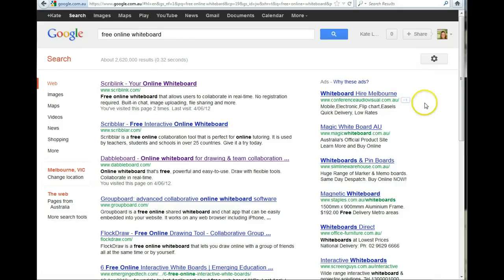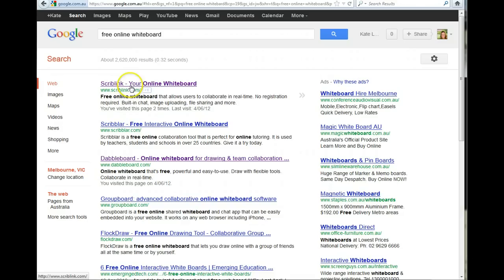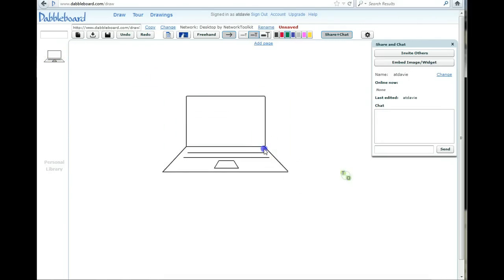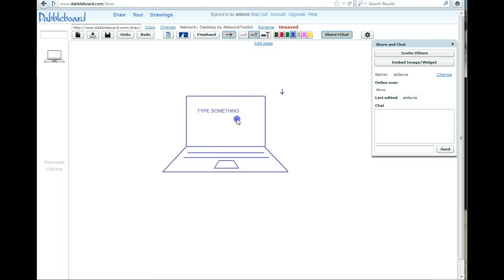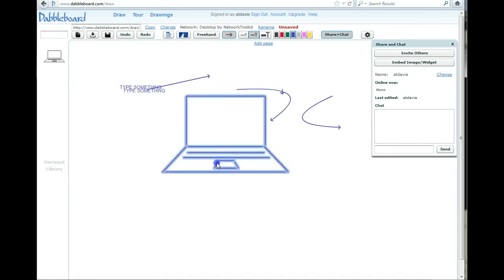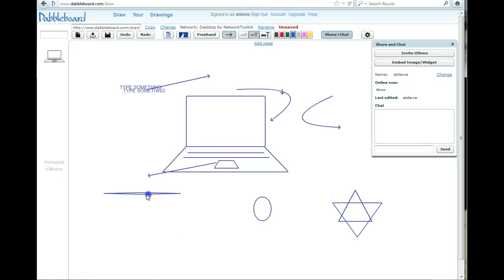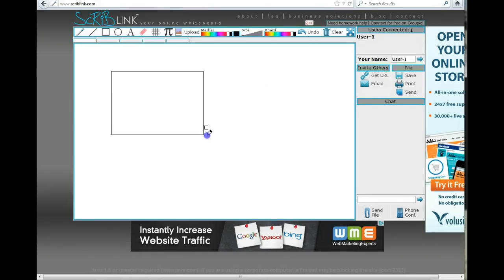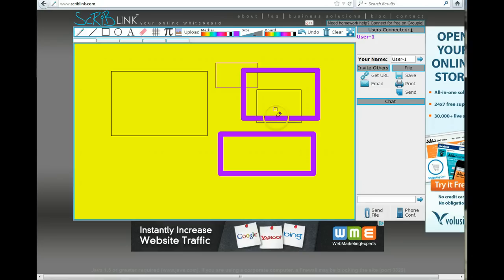Free Online Whiteboards tool for school or work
Free online whiteboard tools great for school, work, fun, general intro to various online sites that are free to use now!  and heaps more - simply google "free online whiteboard" and check out the best one to suit your needs and skills!! awesome stuff - YAY!